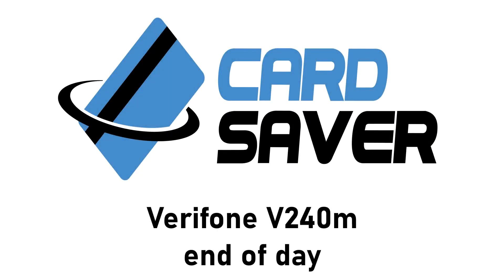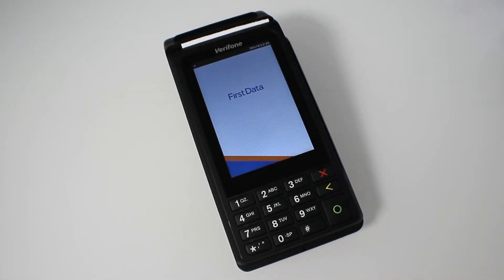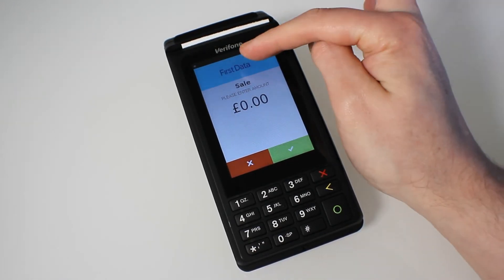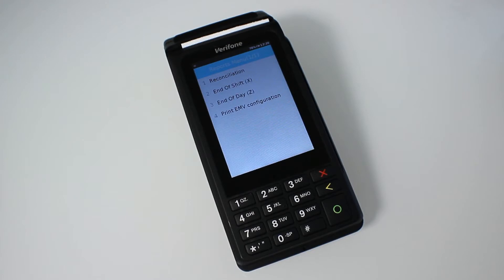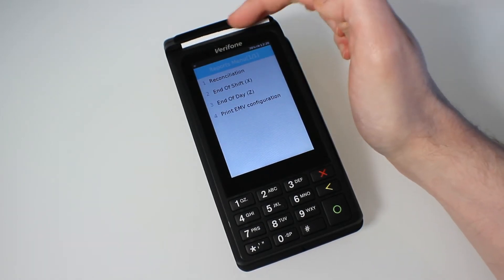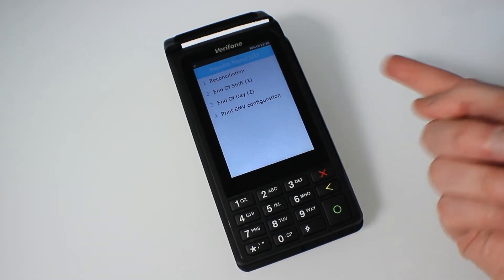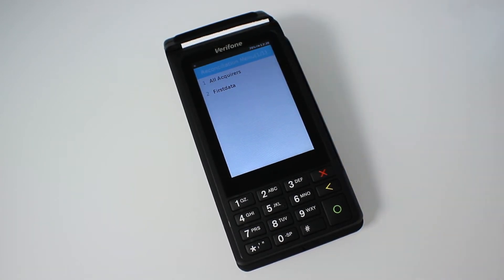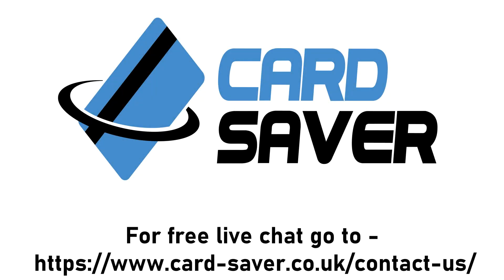V240m End Of Day Reports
This tutorial shows you how to run your end of day paperwork and reset the terminal back to £0 for the next day.